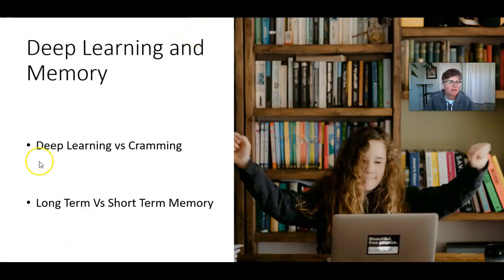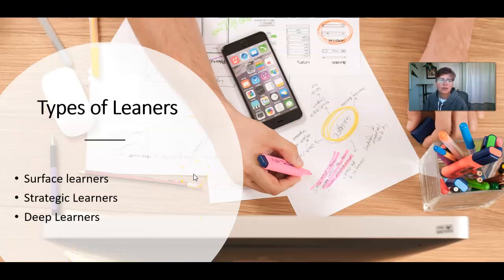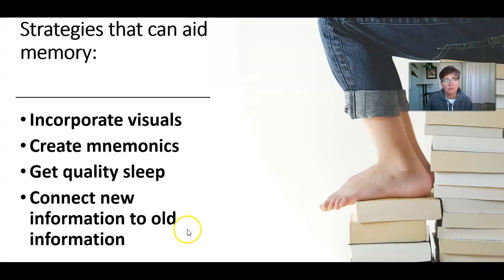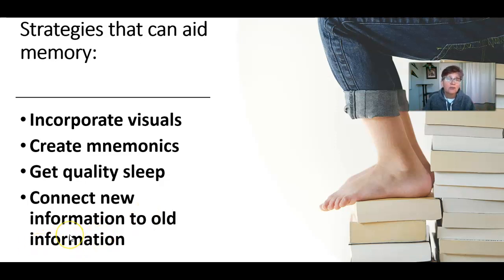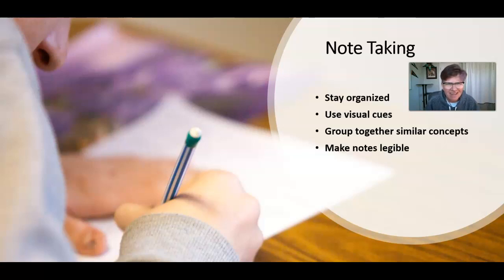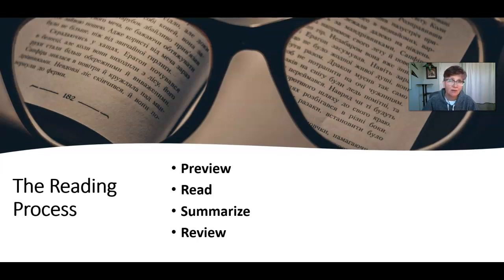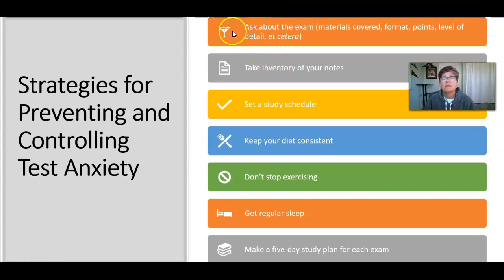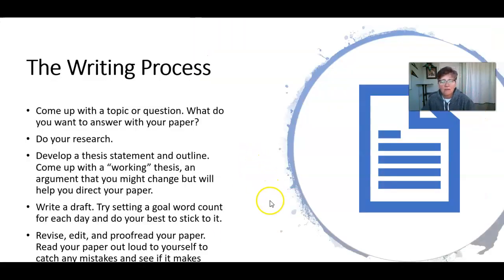Example Study Skills Project